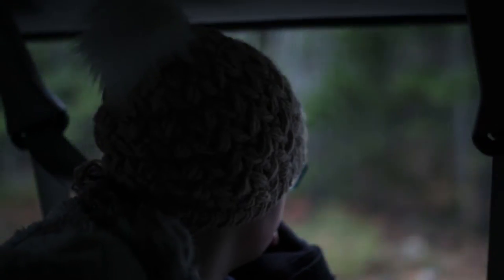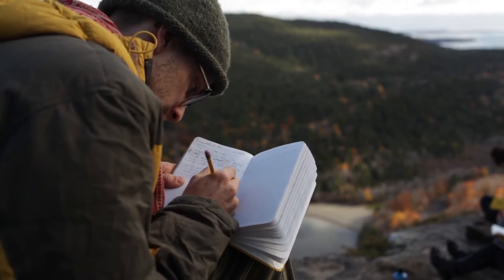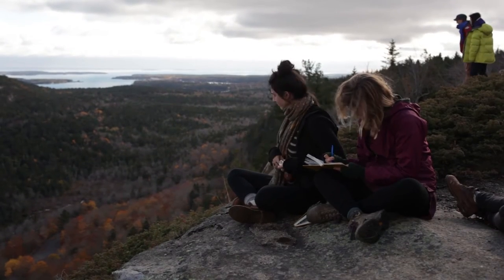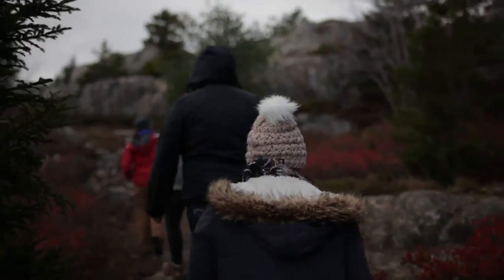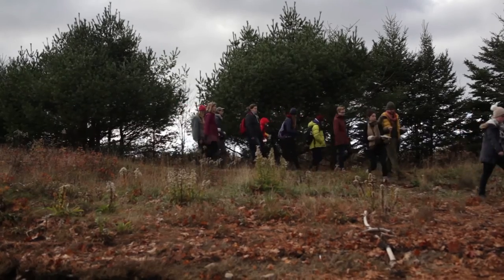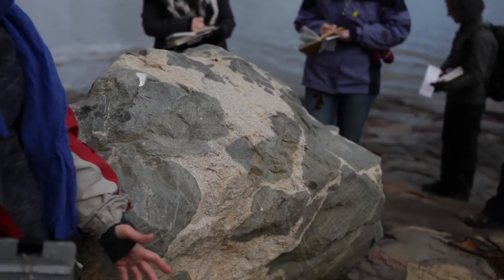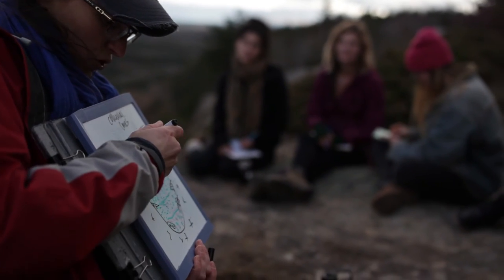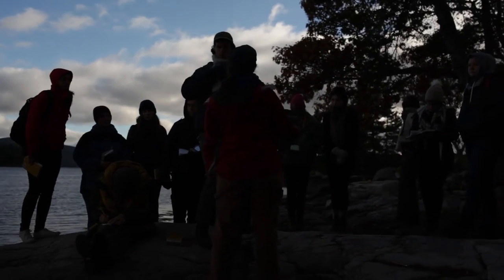College of the Atlantic courses: The Geology of Mount Desert Island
Students In Prof. Sarah Hall's Geology of Mount Desert Island class spend half their time outdoors in the Acadia National Park area, learning topographic and geologic map reading, orienteering, field measurements, plate tectonics, earth systems, and geologic time.

The class conducts multiple short field excursions on Mount Desert Island, and one extended weekend field trip to explore the regional geology. A term project comprising field data, maps, photos, and analysis of the local and regional geology is completed by each student.

College of the Atlantic is the first college in the U.S. to focus on the relationship between humans and the environment. In 2016, both The Princeton Review and the Sierra Club named College of the Atlantic the #1 Green College in the United States. The intentionally small school of 350 students and 35 faculty members offers a Bachelor of Arts degree in human ecology – the study of how humans interact with our natural, social and technological environments. Each student develops their own course of study in human ecology, collaborating and innovating across multiple disciplines.